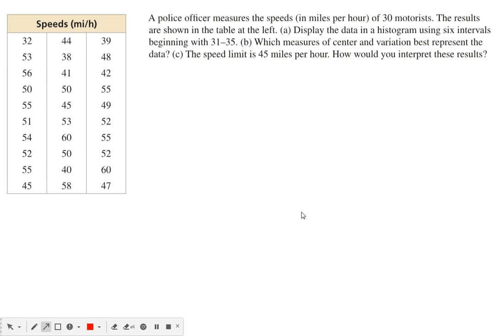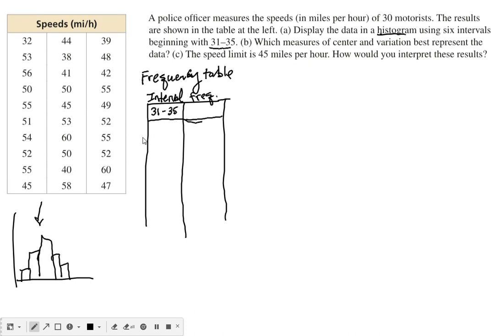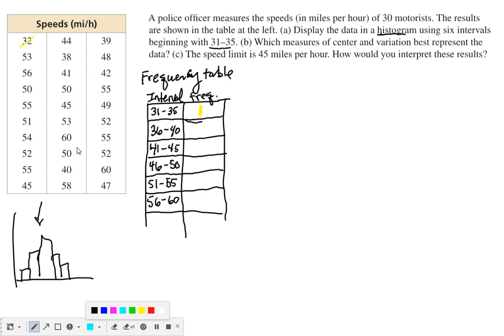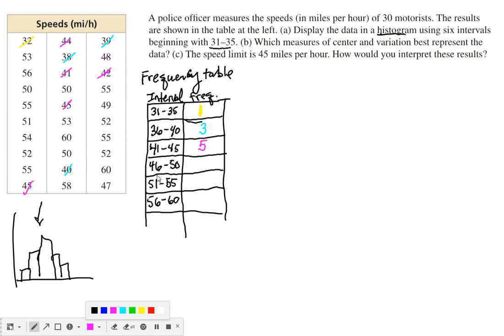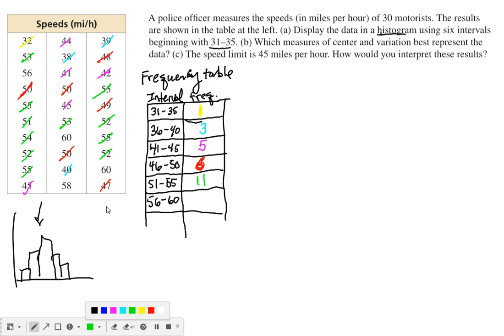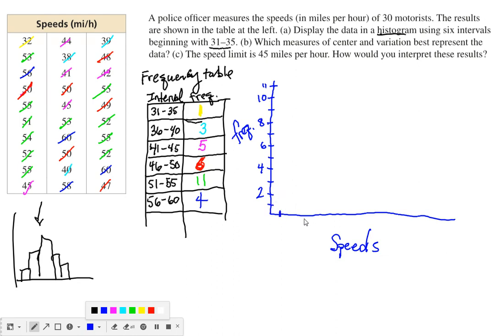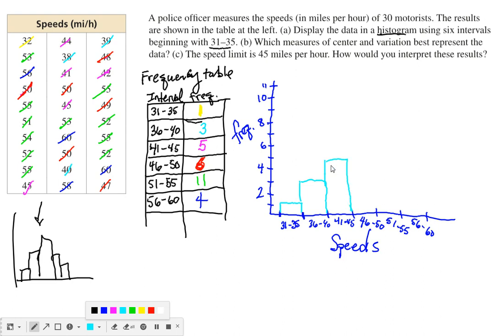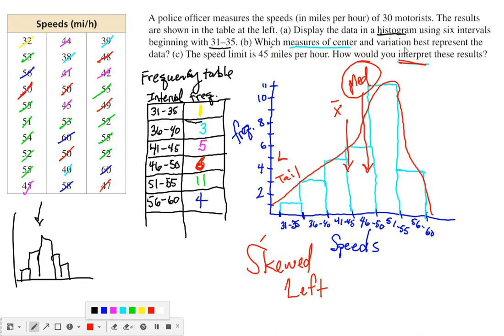1.3 Example 2: Making and interpreting a histogram